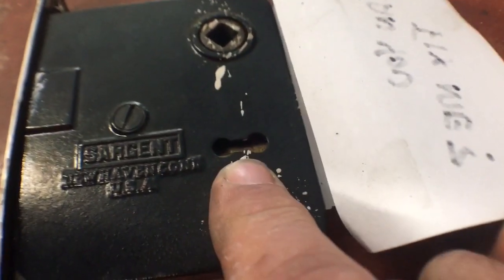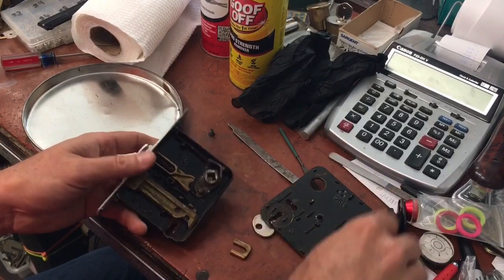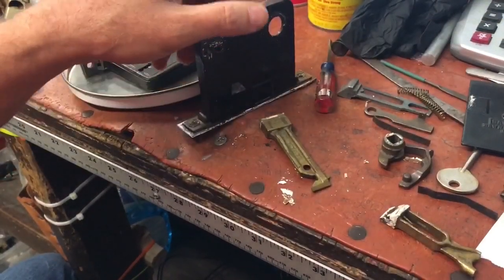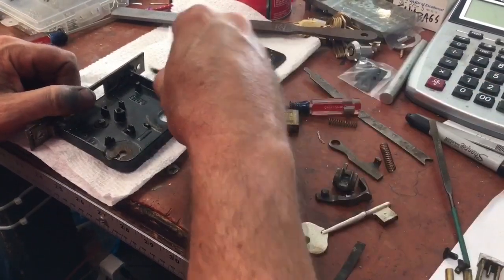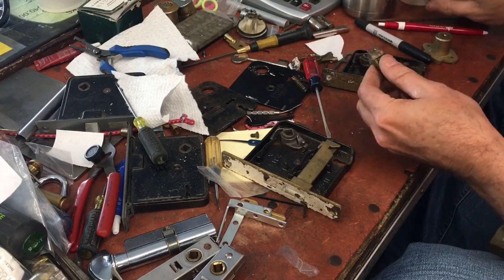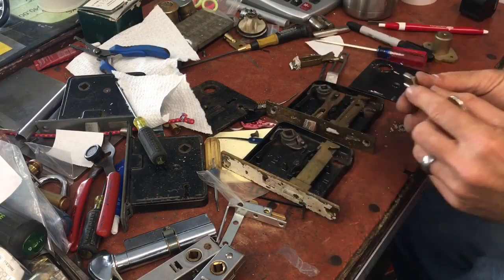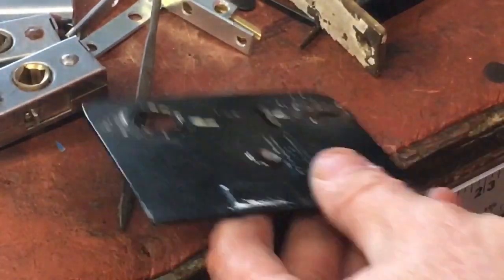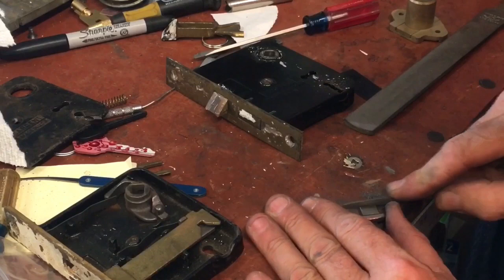Pt 3: Antique Mortise Lock - Key Making & Refurbishing for Customer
finally had a chance to finish this series with the key make but a customer had dropped one off needing some more serious repairs so prime subject for last of this series!

Part 2: Refurbishing a painted up or inoperable antique mortise lock

Will update more links here later and straighten out this playlist